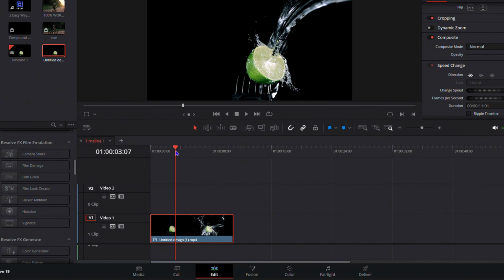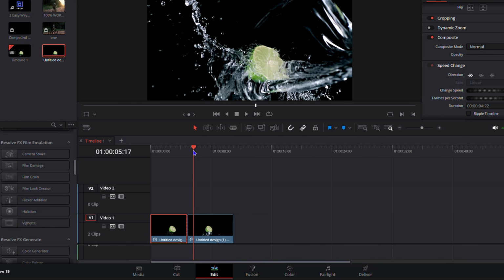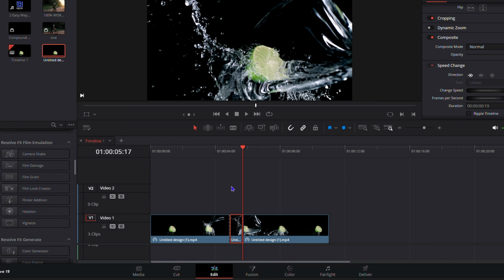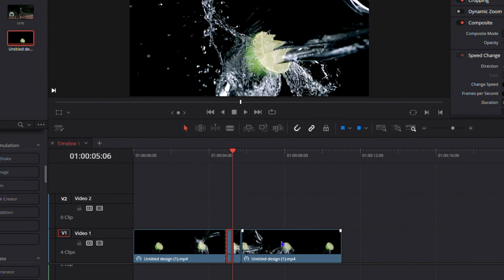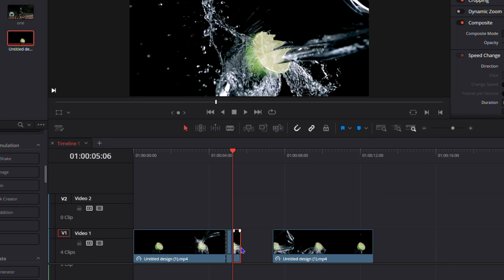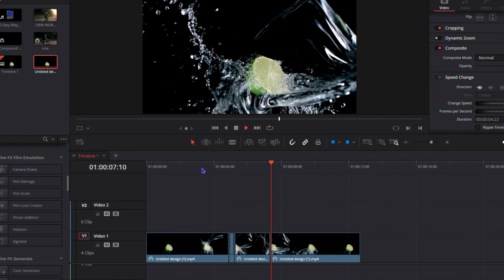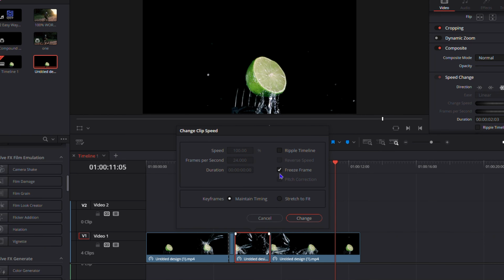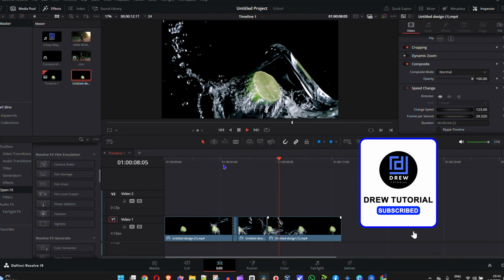How to FREEZE Frames in Seconds | Davinci Resolve 19 Tutorial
Learn how to freeze frames in seconds using Davinci Resolve 19! In this video, we'll show you a quick and easy way to freeze frames in your video editing project. Whether you're a beginner or an experienced editor, this tutorial is perfect for anyone looking to add a professional touch to their videos. With Davinci Resolve 19, freezing frames has never been easier. Follow along as we guide you through the simple steps to achieve this cool effect.